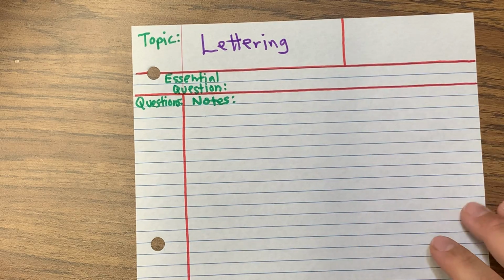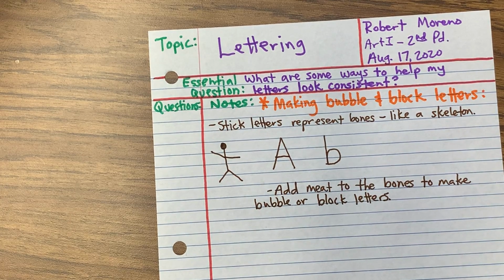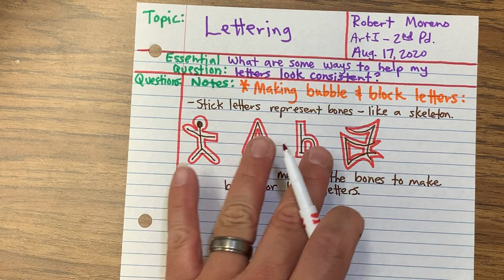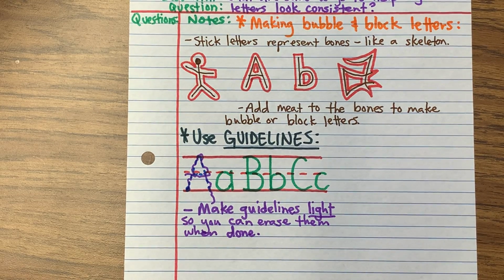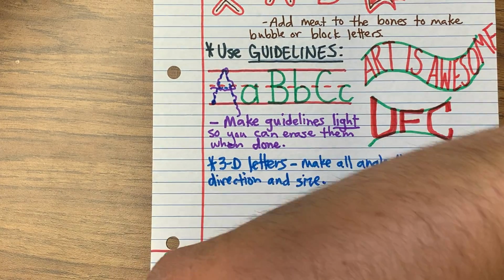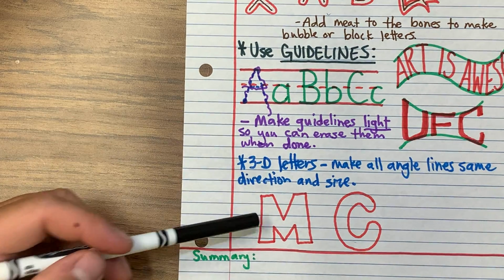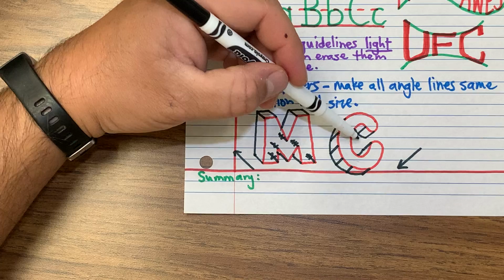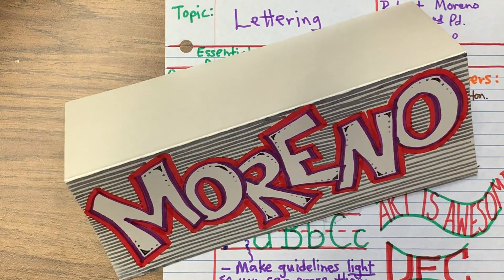Lettering Notes 1st Day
Cornell notes for lettering